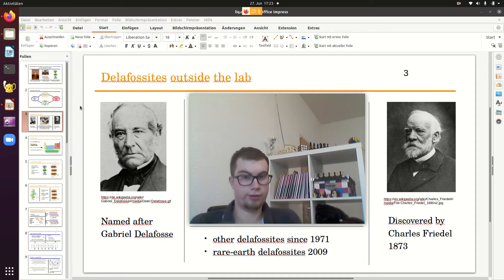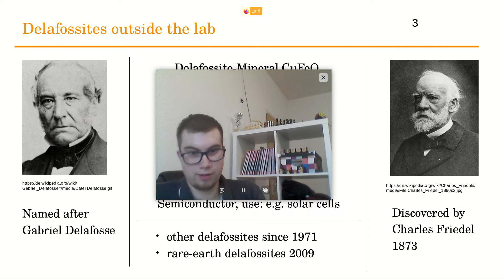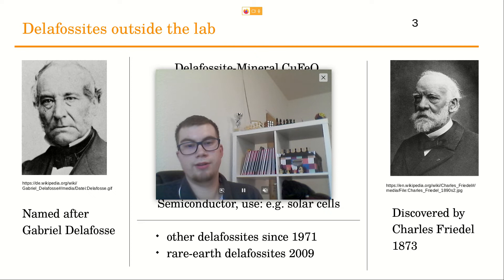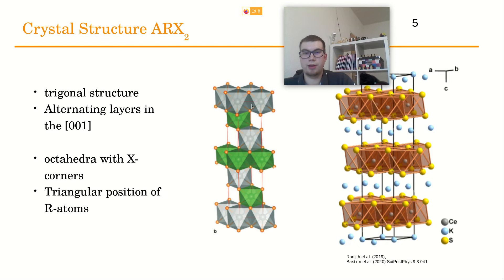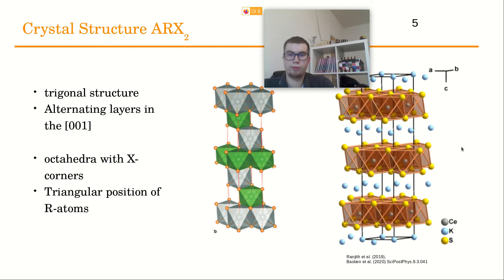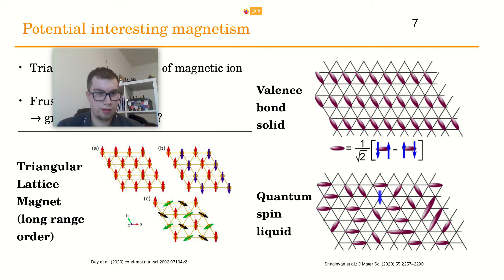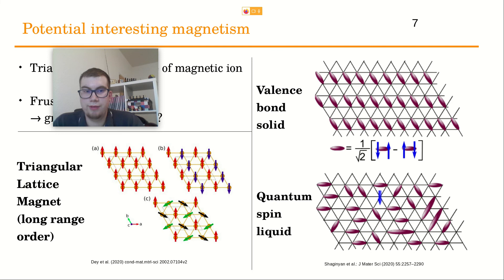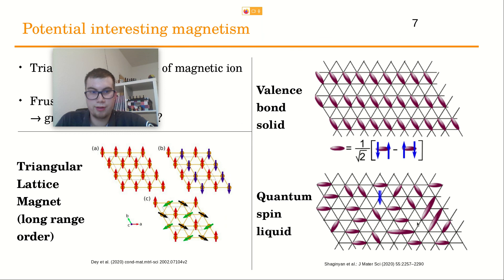Delafossites as possible QSL [DP1]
Delafossites are triangular lattice magnets and therefore a classical candidate for QSL-ground state (after Anderson 1973 + Affleck 1988). Both delafossites and QSL will be introduced. The complicated part to explain why some delafossites have QSL ground state and some AFM ground state will be exclusively discussed in [DP3]